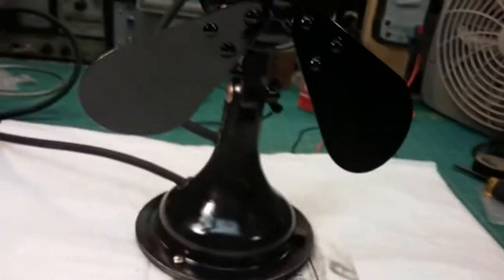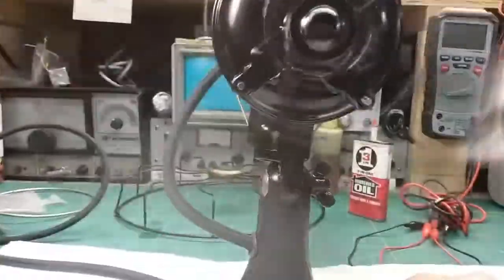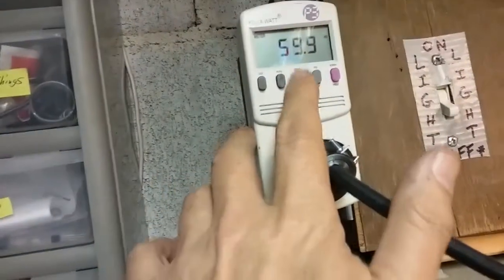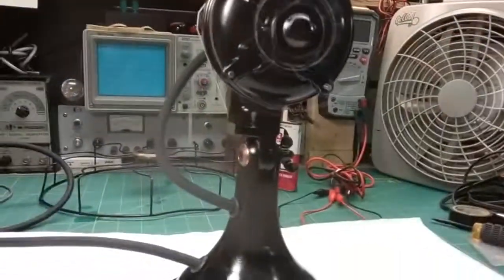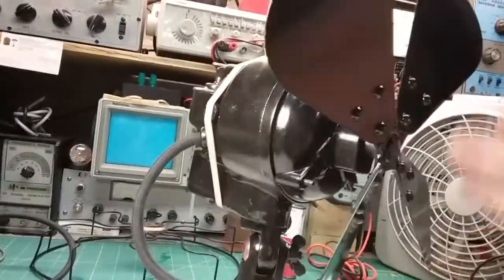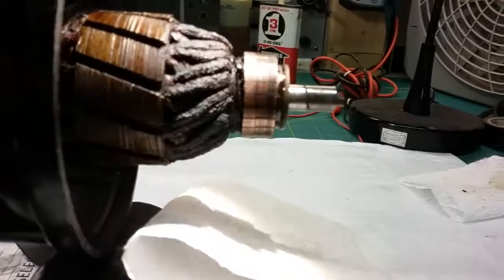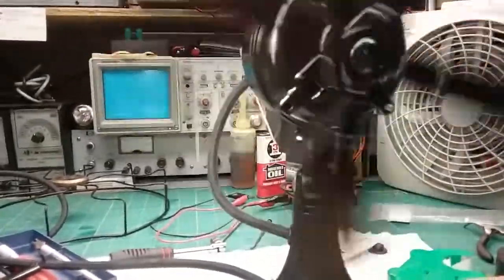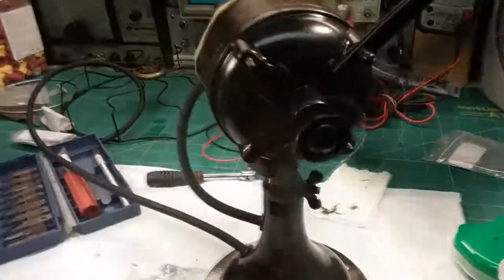1920’s Westinghouse Whirlwind Fan - Part 2: In Process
Some device repairs we assume will be easier than the others. But things don't always go as one hopes! In this video, we continue to be confronted with unforeseen issues in this 1920's Westinghouse Whirlwind fan.  However, as with any malfunction, victory comes in time by using the required tools of investigation, alteration and dedication, even when expending much perspiration!

Electrically, things appear to be fine. Even physically, there are only a few (known) minor issues remaining. But the outcome of the repairs made seem to leave us lacking the expected results. However, challenges are always the root of growth to any technician. Regardless of our experience level or years of servicing experience, there are always devices that present their own (hidden) peculiarities. These we will resolve in time. And their resolution will be documented in a future video upload.